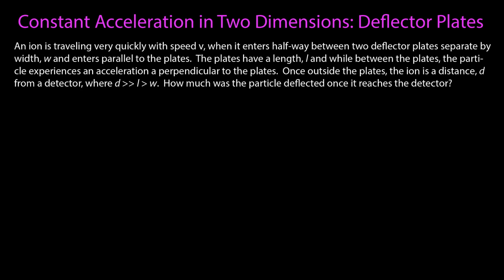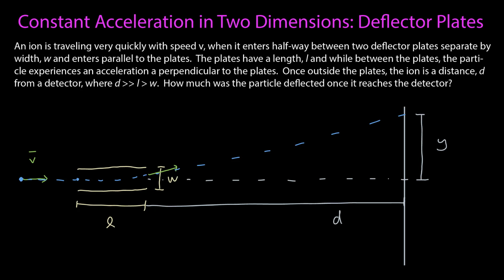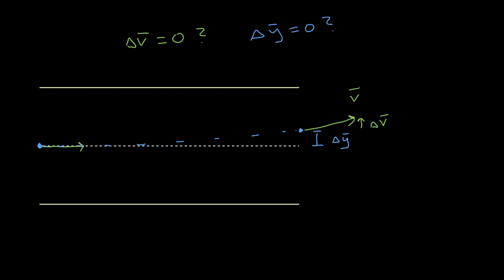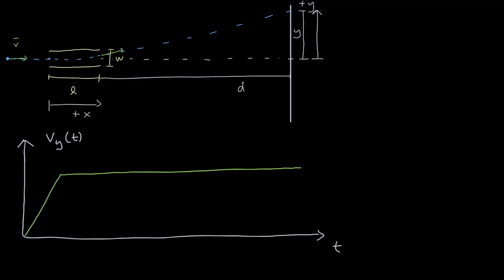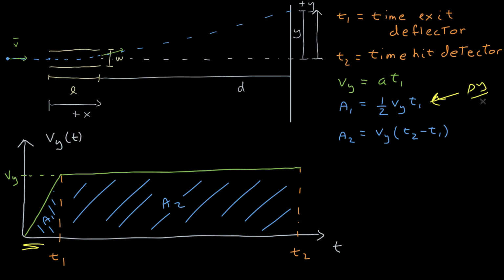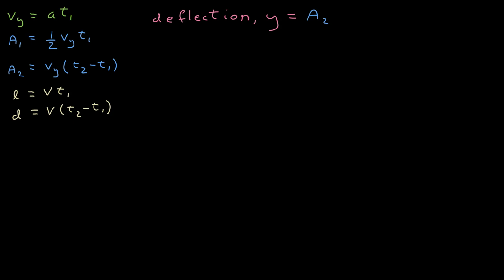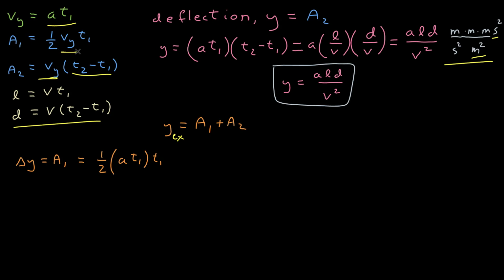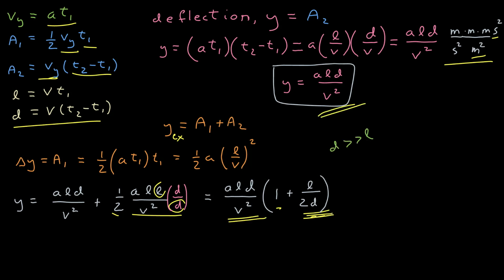Constant Acceleration in Two Dimensions: Deflector Plates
Another example of two dimensional motion with constant acceleration